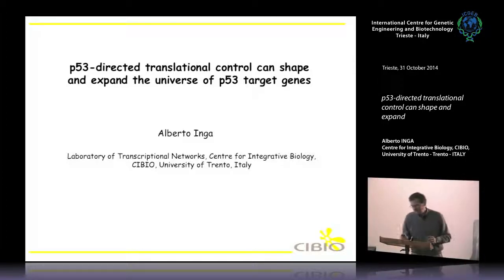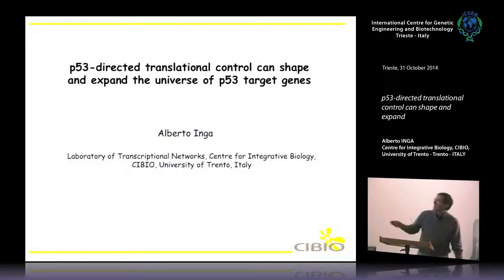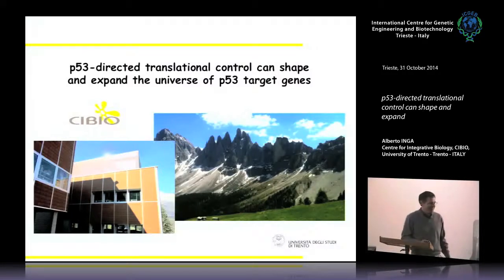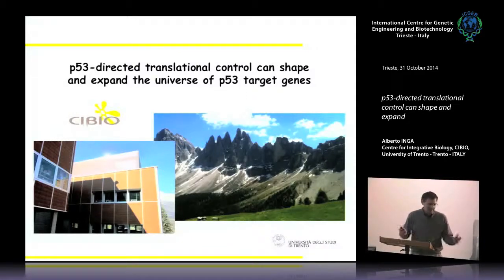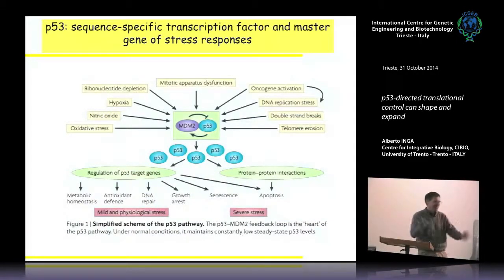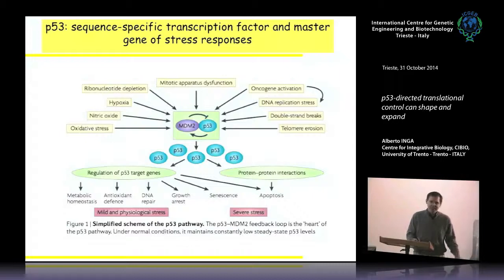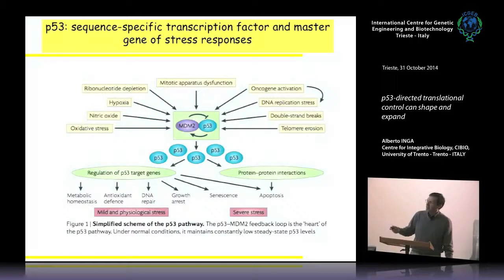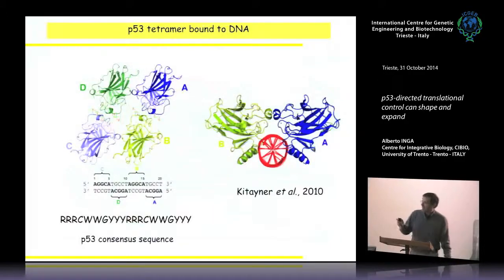A. Inga - p53-directed translational control can shape and expand the universe of p53 target genes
Alberto Inga, Centre for Integrative Biology, CIBIO, University of Trento, Trento, ITALY speaks on "p53-directed translational control can shape and expand the universe of p53 target genes". This seminar has been recorded by ICGEB Trieste